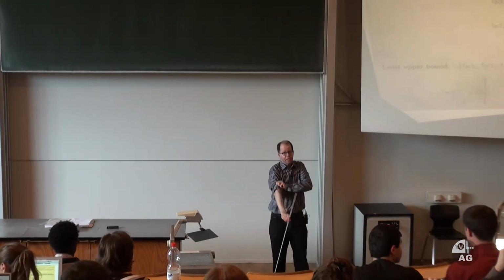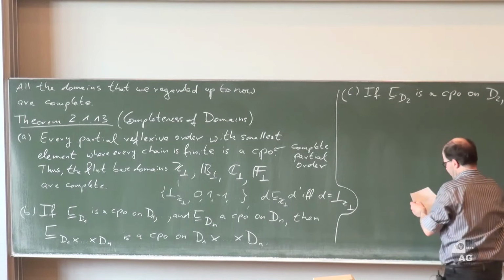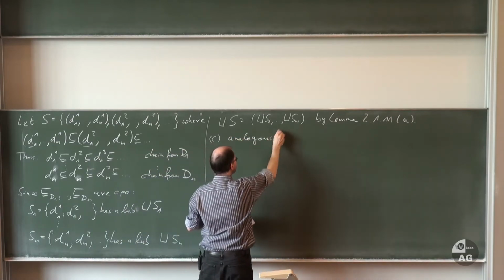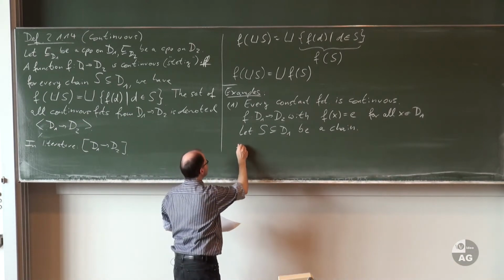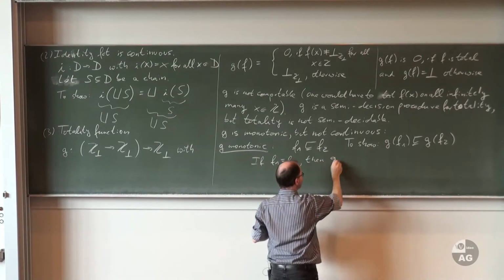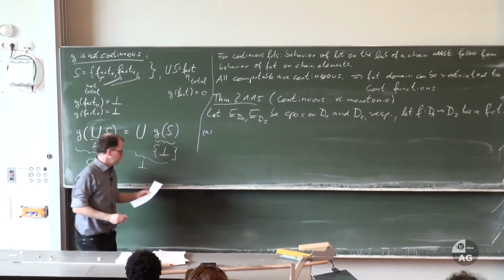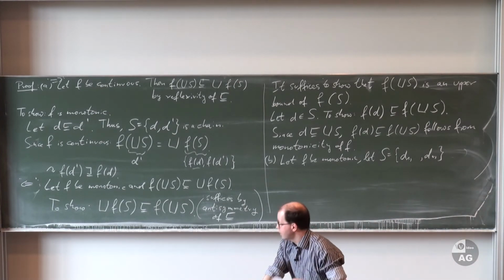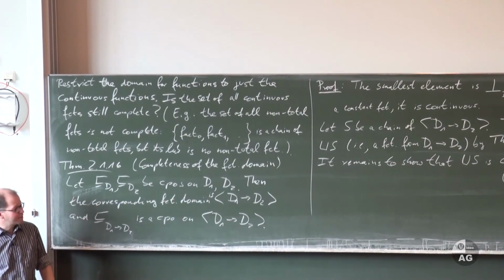Functional Programming 11